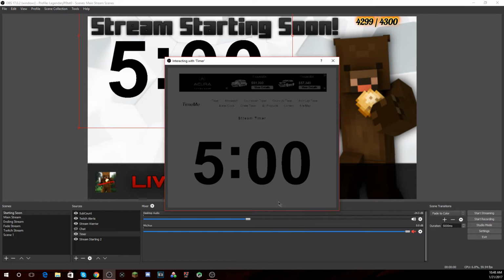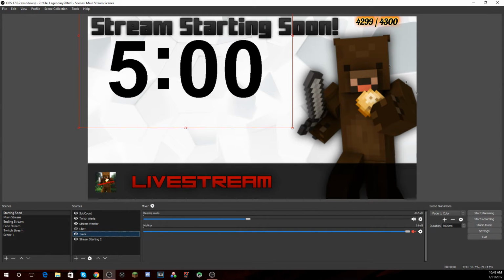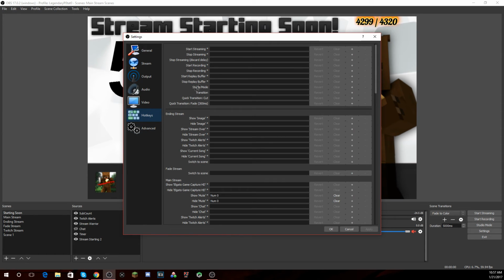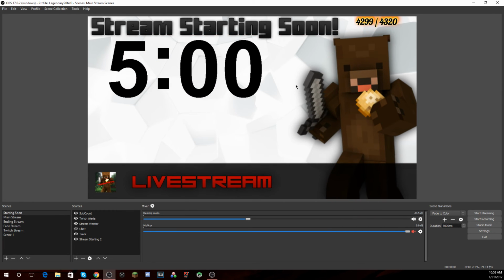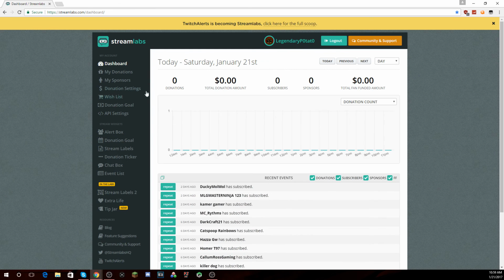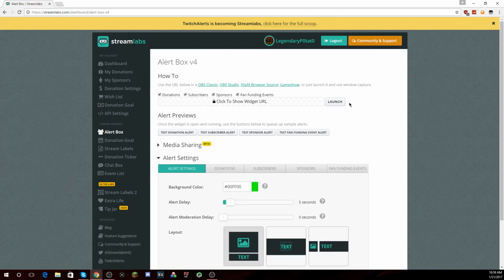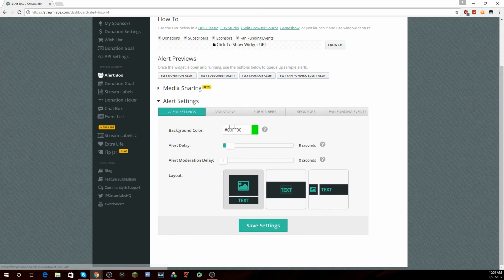OBS TUTORIAL & HOW TO LIVESTREAM - BEST OBS SETTINGS (OBS Tutorial 2017)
Hello! Today I am showing how I create a livestream and giving a tutorial on OBS
Here are a lot of links you can follow me on as well!
➤ GamerTag: LegendaryP0tat0
STREAM RULES:
➸No Spamming!
➸No fighting!
➸No links (Without permission)
➸No advertising

MODS MAKE THE JUDGEMENT CALLS, IF THEY DISAGREE WITH SOMETHING IN THE CHAT THEY HAVE THE RIGHT TO REMOVE, TIMEOUT, AND EVEN BAN REGARDLESS OF IT BEING MENTIONED IN THE RULES. FAILURE TO COMPLY CAN RESULT IN DISCIPLINARY ACTIONS.

If you are banned from my chat room and would like to appeal the ban, fill out the above survey and it will be reviewed!